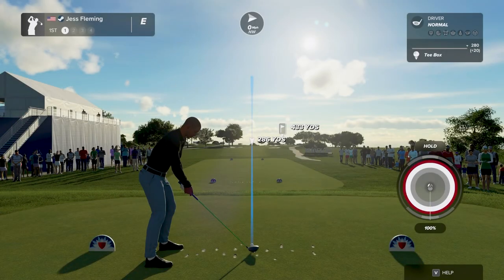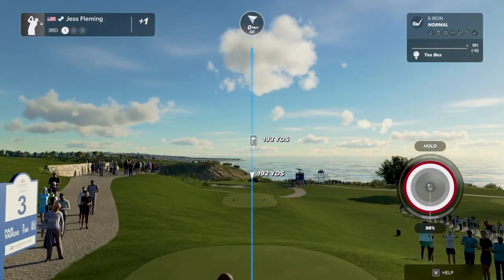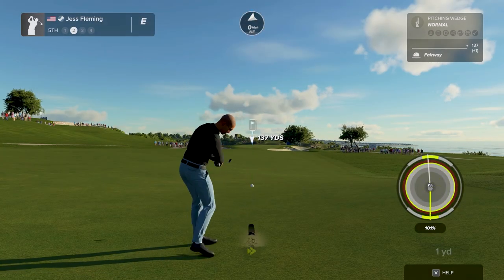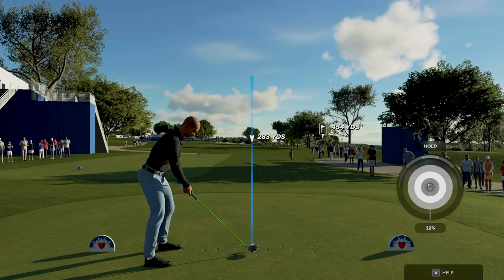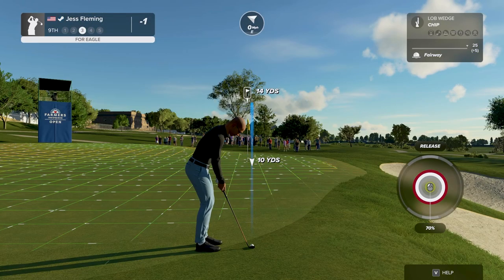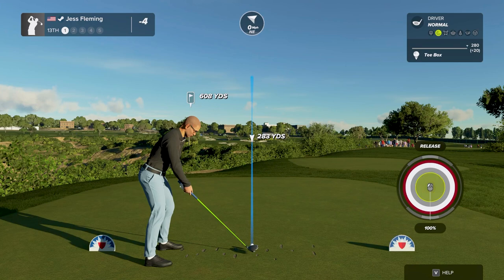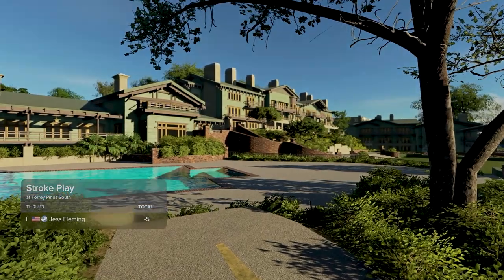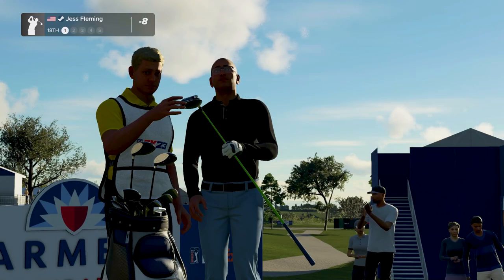PGA TOUR 2K23 - Torrey Pines South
Office Wishlist

Channel Milestones
SUBS
2000 - ??
1500 - January 5, 2024 ⭐
1000 - APRIL 20, 2023 ⭐⭐⭐
500 - September 26, 2022 ⭐
100 - December 19, 2021 ⭐
50 - August 23, 2020 ⭐